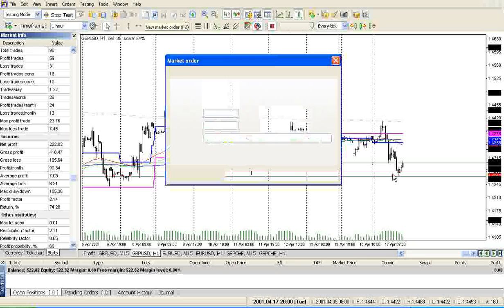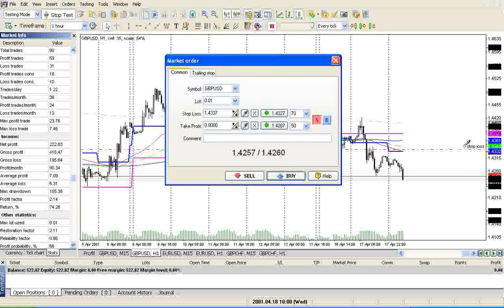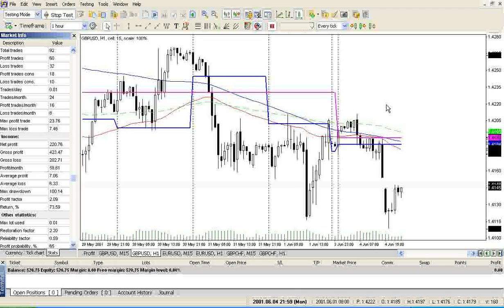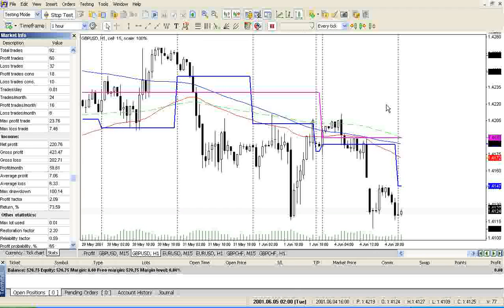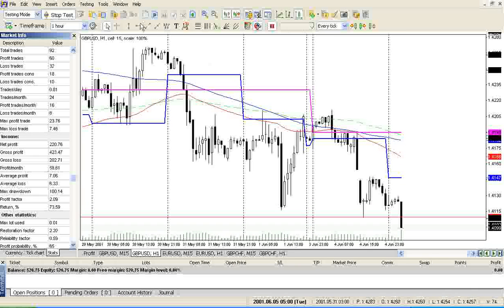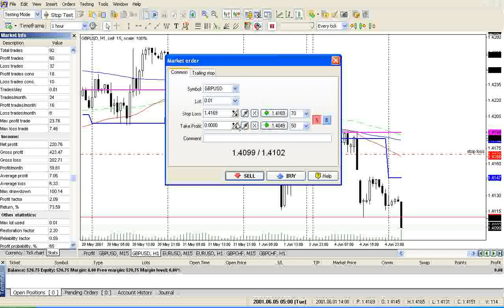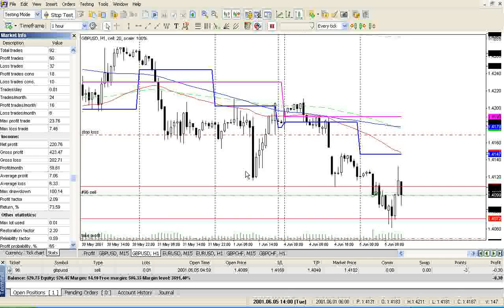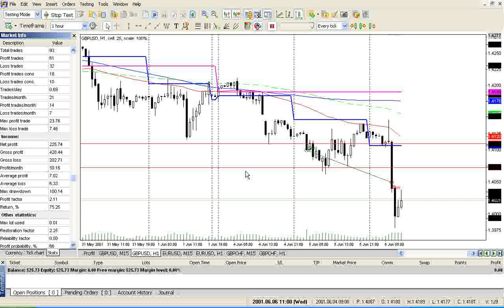Mesa Trade.flv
Mesa Trade example in backtesting